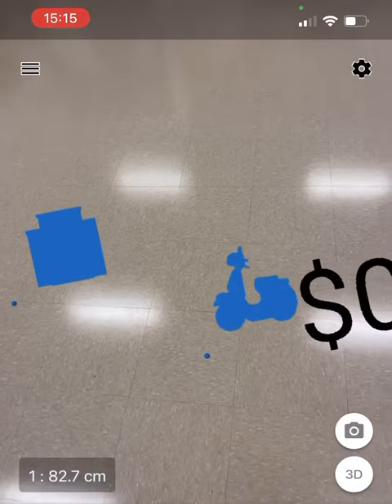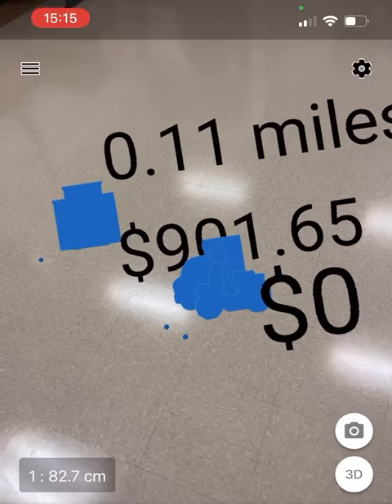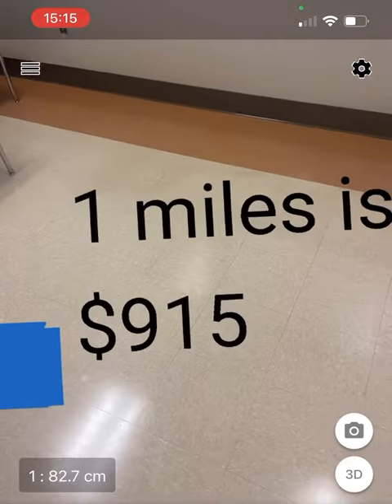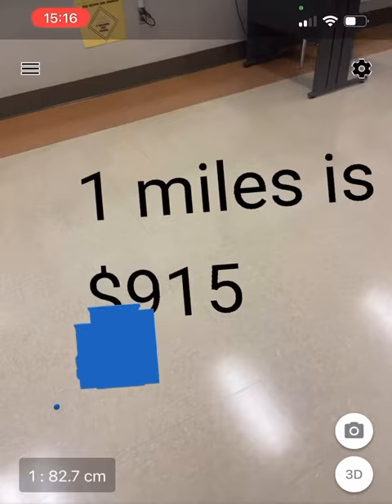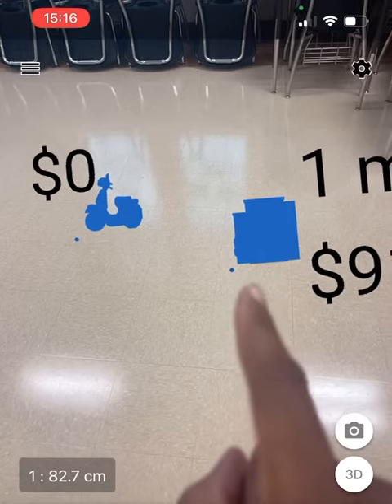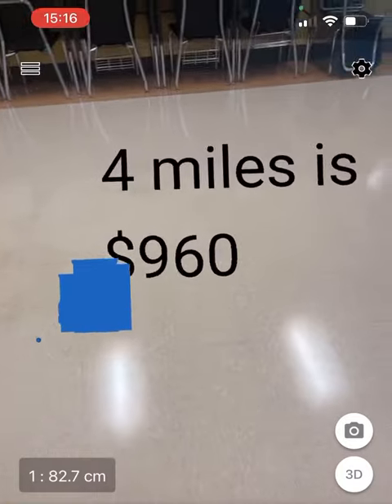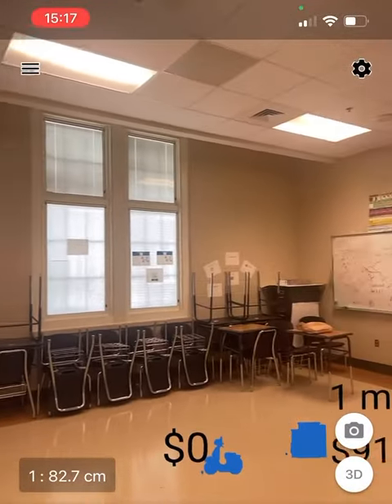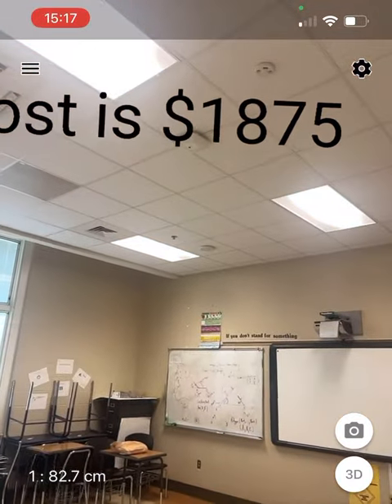Real life situation that happened to me 9/19/2019...🚑🏥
I was in an accident last year that cause me to take off from work from 9/19/2019 to 1/6/2020. I think silly enough to take such a bad situation and use it as a teachable moment in linear equations.

Make sure you have insurance please...I’m glad I don’t have to pay 100% of the costs.